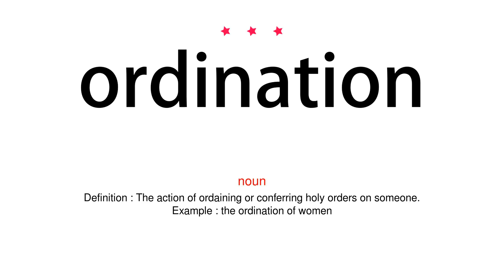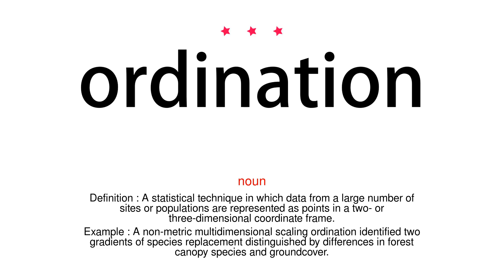How to pronounce ordination - Vocab Today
The pronunciation of the word ordination in Amercian accent is demonstrated in this video. If the word is from another language, such as brand name, it will be pronounced in its original language. Based on the word frequency, this is of 3 stars difficulty.

The word ordination has the following meanings:
1. (noun)
Definition : The action of ordaining or conferring holy orders on someone.
Example : the ordination of women
2. (noun)
Definition : A statistical technique in which data from a large number of sites or populations are represented as points in a two- or three-dimensional coordinate frame.
Example : A non-metric multidimensional scaling ordination identified two gradients of species replacement distinguished by differences in forest canopy species and groundcover.